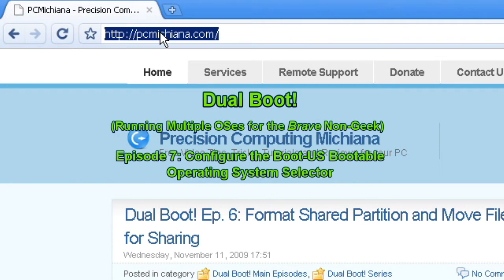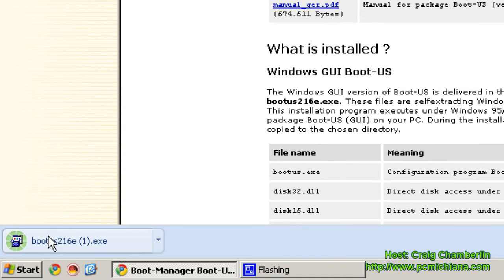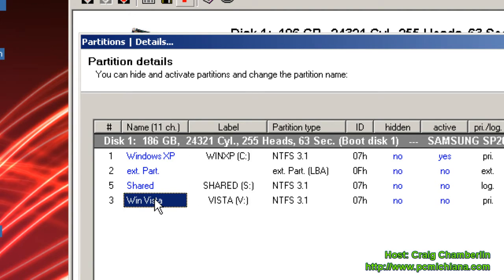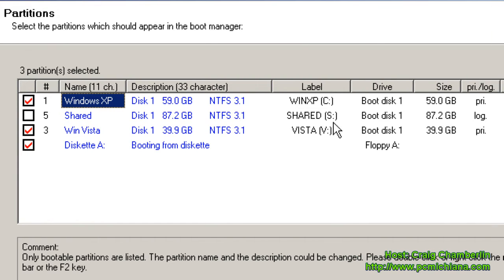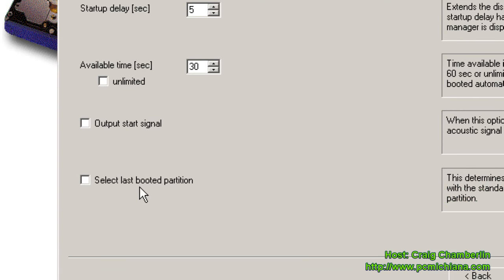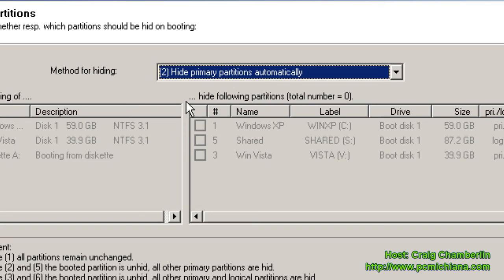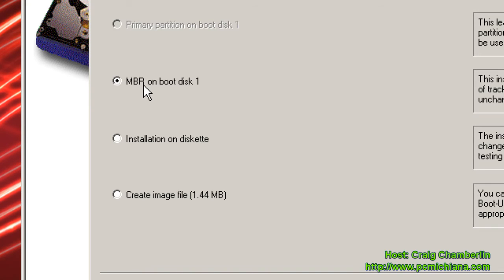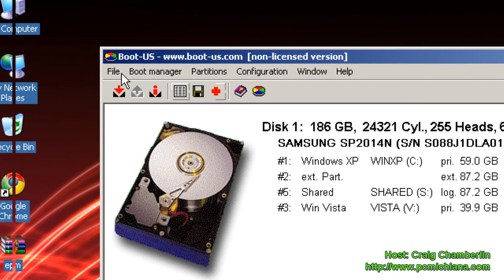How To Choose Operating System At Startup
This tutorial shows how to choose operating system at startup using Boot-US.